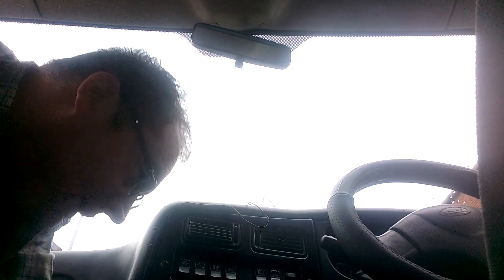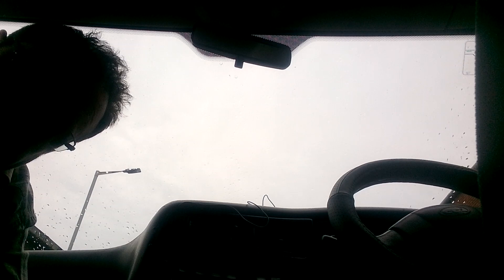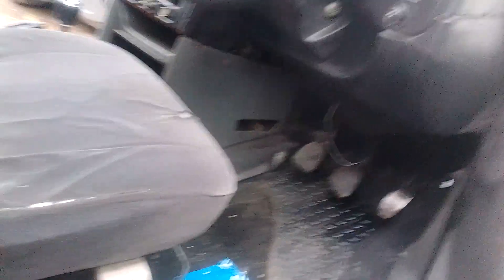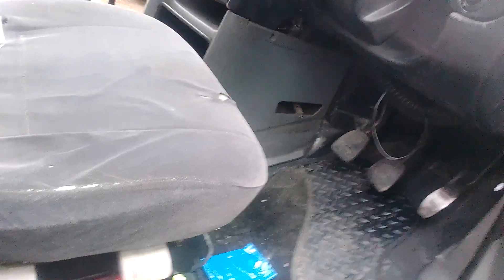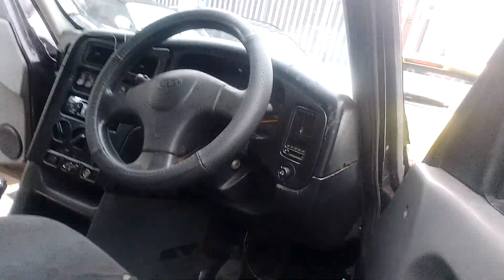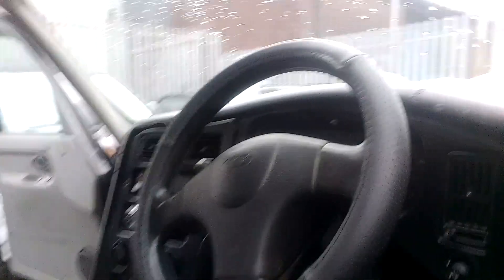James replacing the taxi fire extinguisher & installing a cup holder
Well, dear viewers, here we are again working on my taxi. This time, I'm replacing the rusted & illegal fire extinguisher that was in the cab with an up-to-date new one. I believe they have to be checked/replaced every few years. As the new one was the same size as the old one, I was able to clip it directly into the existing bracket & use the one that the new extinguisher came with as a holder for a travel mug. I'm nothing if not resourceful.
It's all worked a treat. Now just the washer pump & rear brake shoes before she's ready.